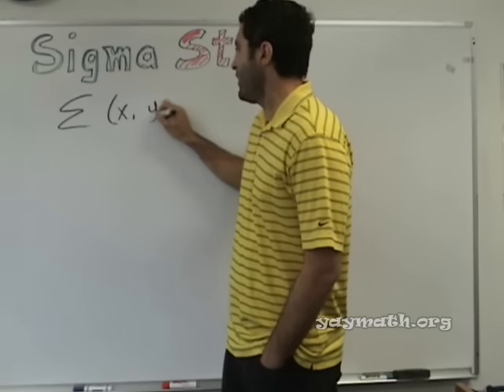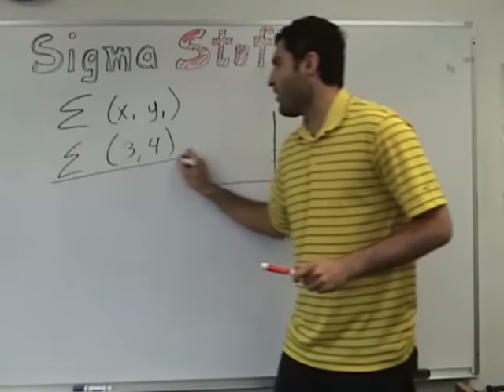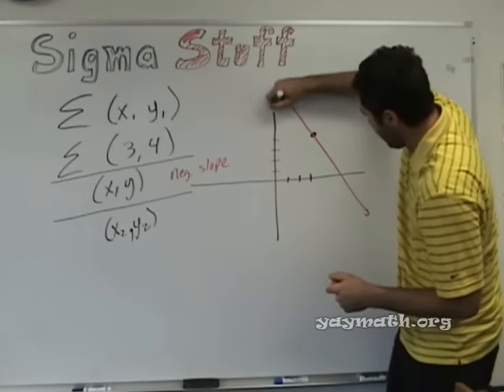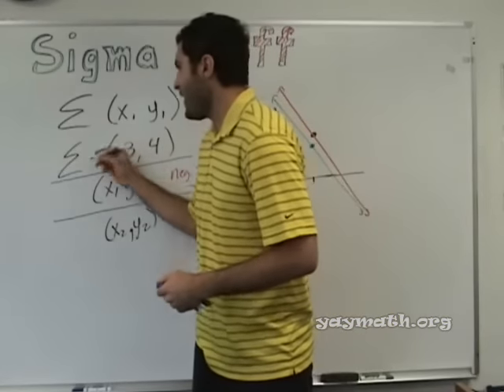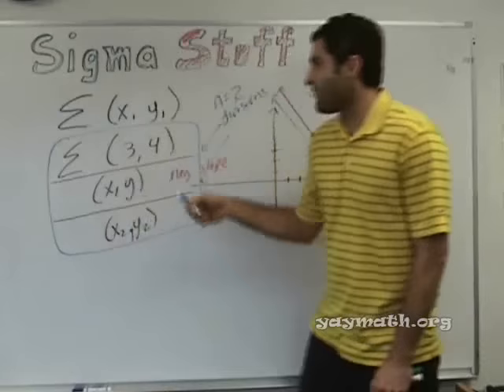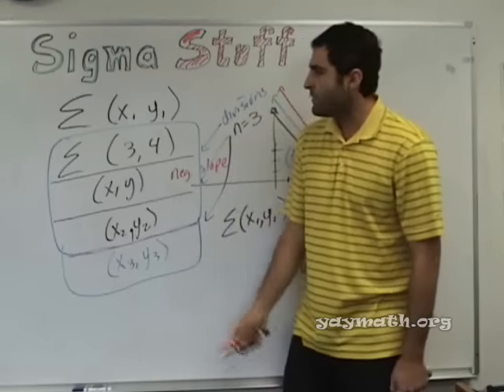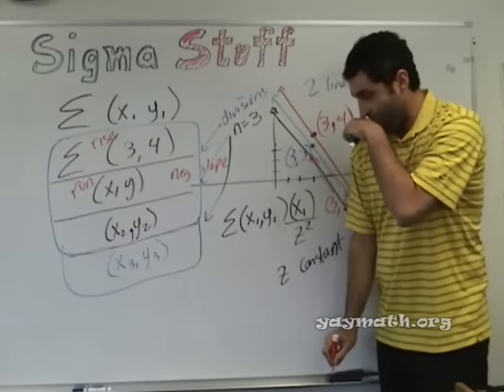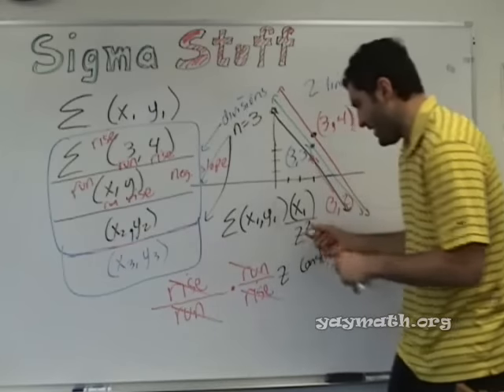April Fool's! Teacher + students pull off the ultimate prank.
WARNING! A sense of humor is required for this video.

What happens when half the math class returns from a school trip? Well obviously, they get pranked by the remaining students and their teacher. What else could there be?

Remember that playing gags is an artform. It must be done with love in your heart. This scene taps into a universal fear we all share: the feeling of being completely and utterly lost, while EVERYONE around you totally understands.

Having said that, witnessing half the class slowly lose their marbles is straight-up HILARIOUS.

And, YAY MATH!

Learning should always be fun and connective. for
• all videos
• free quizzes
• free worksheets